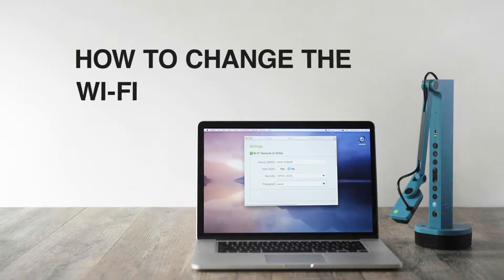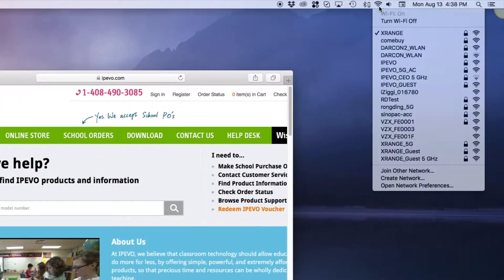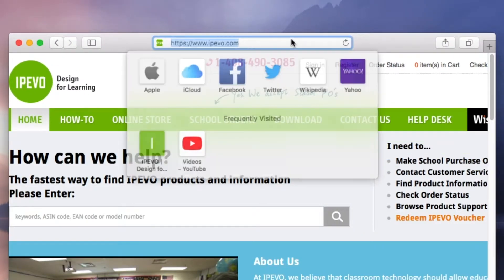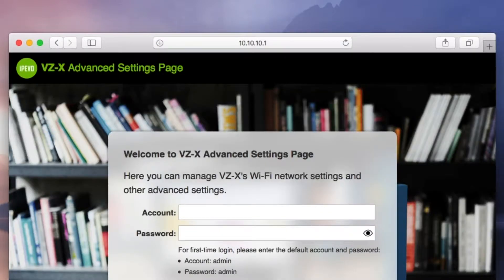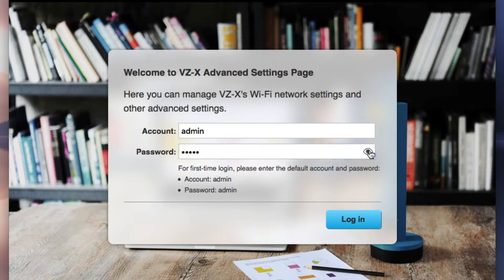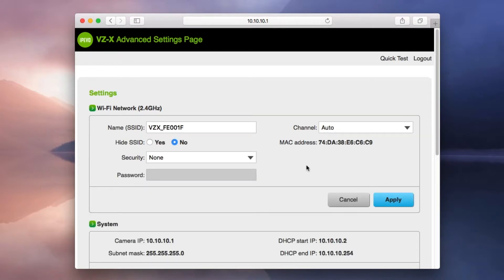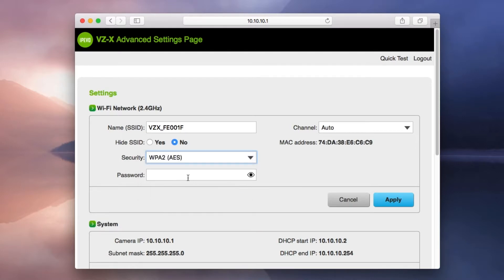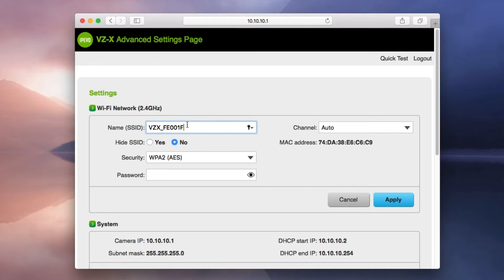How to Change the Wi-Fi Settings on VZ-X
You can access VZ-X’s advanced settings to manage its Wi-Fi network settings, set up password protection, update firmware, and do a quick functionality test. To do so, please ensure VZ-X is connected to your device wirelessly and that no other software is accessing it.